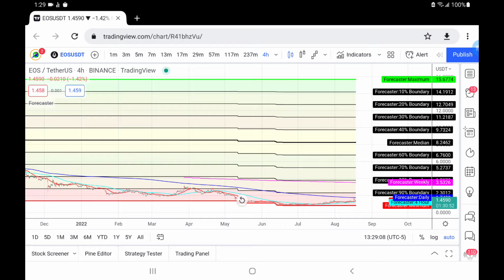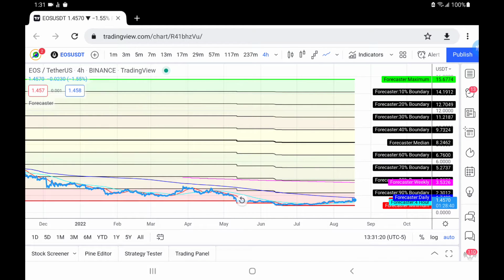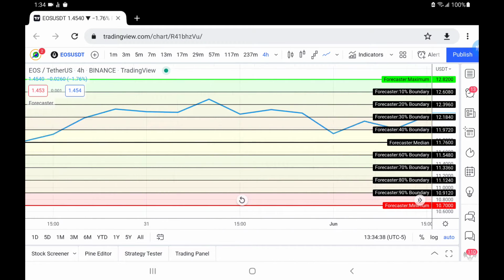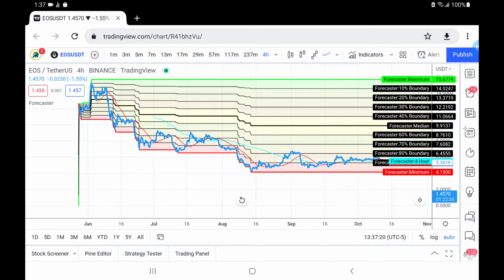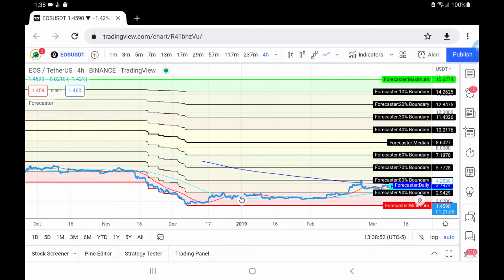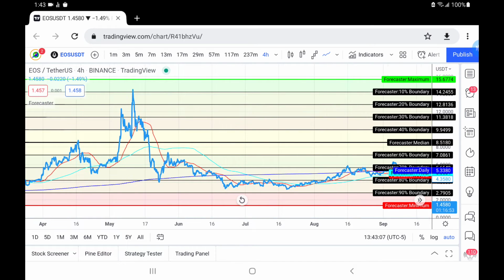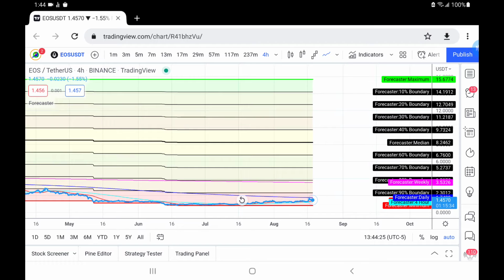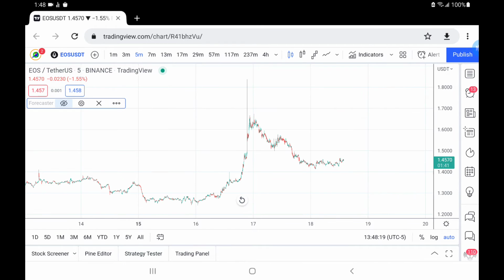EOS Market Forecast [08/18/2022]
This is my market forecast and outlook for EOS. Overall, I think this asset is weak and not something I would recommend for a beginner or intermediate. In the video, I take a very good look at its entire history of price action.